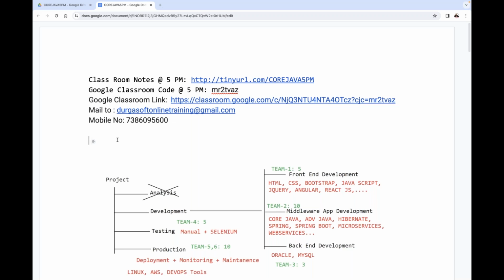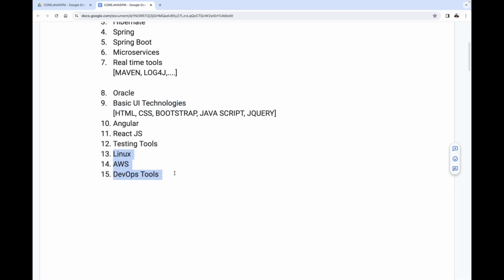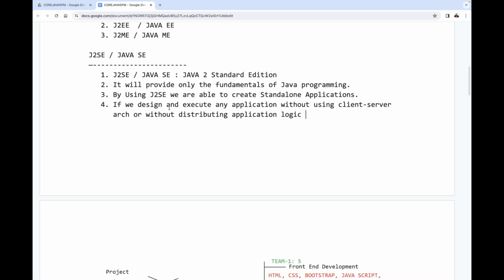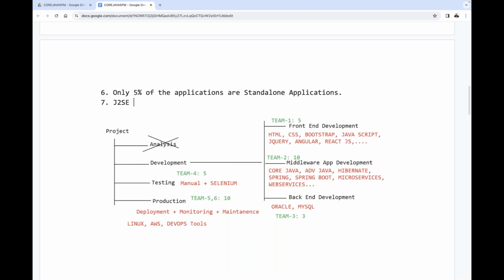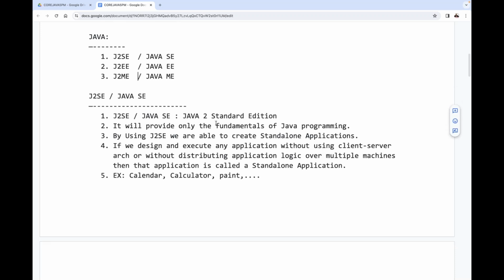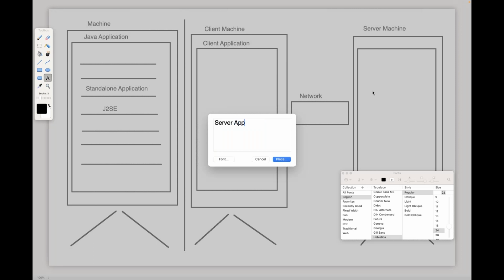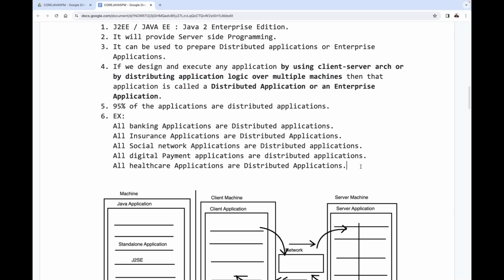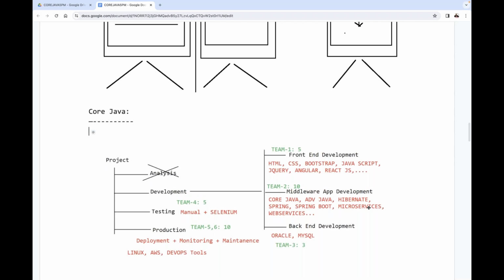FULL STACK JAVA tutorials || Session - 2 || by Mr. Nagoor Babu On 24-01-2024 @5PM IST